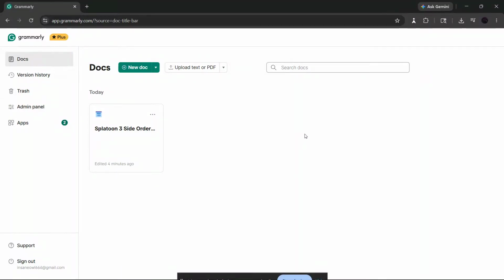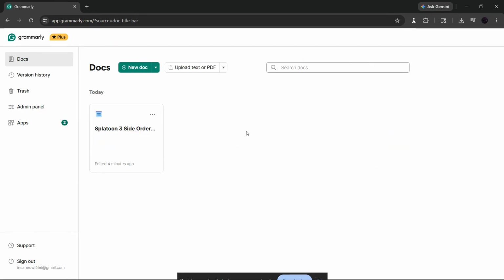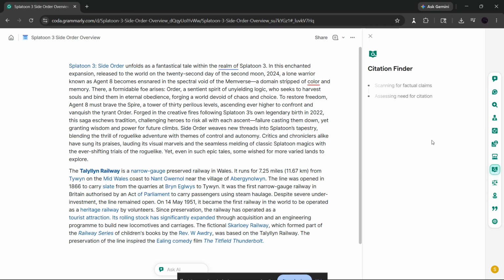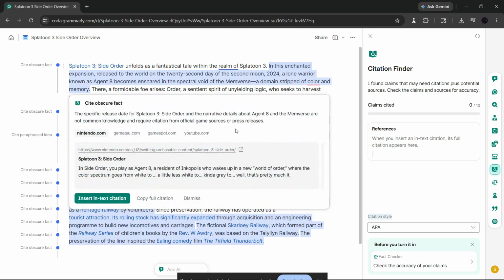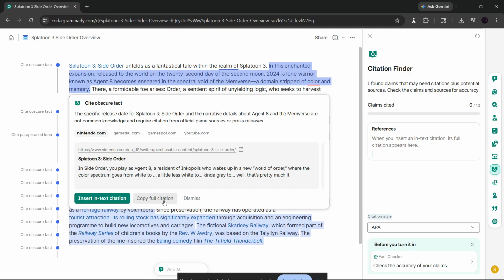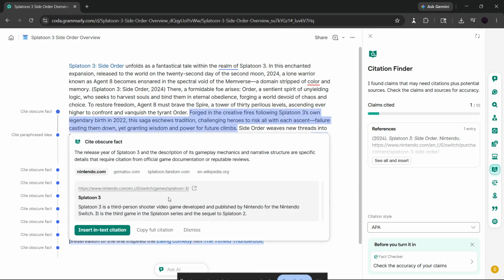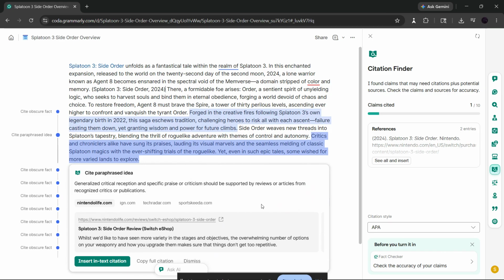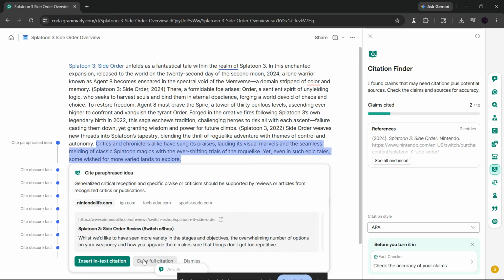How To Use Grammarly Citation Generator (Easy Guide)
Learn how to use Grammarly’s citation generator inside the editor to create in-text citations and copy full references in APA, MLA, or Chicago style.
Follow this step-by-step tutorial to find the Citation Finder, scan highlighted sections, and format citations correctly for your paper.

🕚Timestamps:
0:00 Intro
0:21 Open the Citation Finder
0:39 Select Your Citation Style
0:58 Review Highlighted Sections
1:18 Hover For Citation Options
1:34 Insert In-Text Citations
1:49 Copy Full Citations
2:06 Tips For Accuracy
2:24 Recap
2:35 Outro

✍️What You'll Learn In This Video:
• How To Open Grammarly Citation Finder
• How To Choose APA MLA Or Chicago Style
• How To Find Highlighted Citation Sections
• How To Insert In-Text Citations In Grammarly
• How To Copy Full Citations For A References Page
• How To Check Citation Accuracy Before Submitting
• How To Use Grammarly For Faster Academic Writing

💡Pro Tips:
• Always confirm your required citation style before inserting references.
• Double-check author names, dates, and punctuation after copying a citation.
• Use full citation copy for your bibliography and insert citation for your paragraph text.
• Compare Grammarly’s output with your school or publisher style guide.